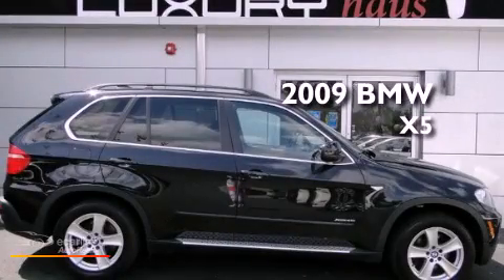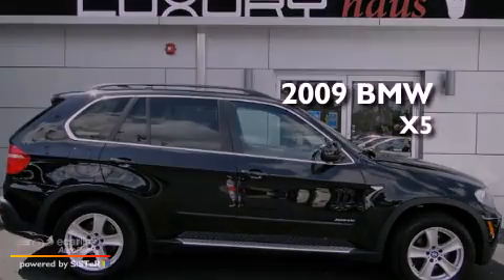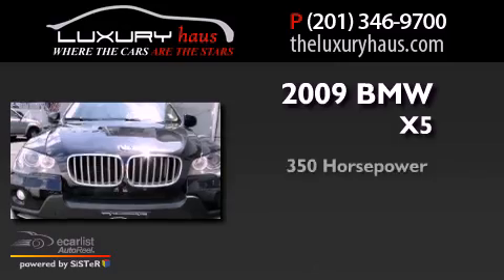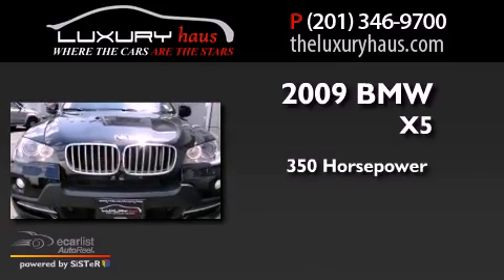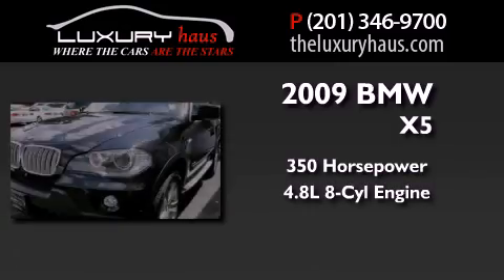2009 BMW X5 Leonia NJ 07657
Year : 2009
 Make : BMW
 Model : X5
 Engine : 4.8L DOHC 32-valve V8 engine
 Trans . : Automatic
 Exterior : Black
 Miles : 63,314
 Interior : Tan